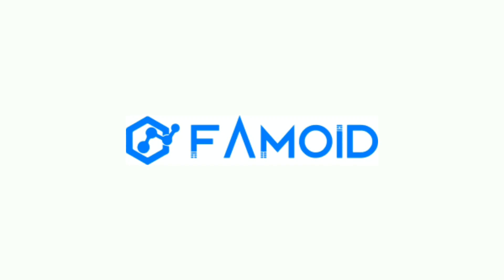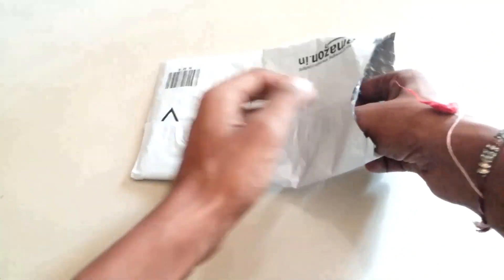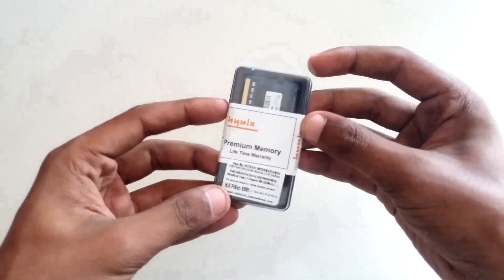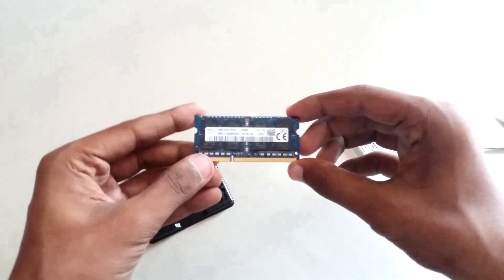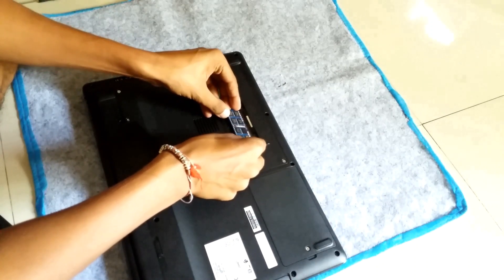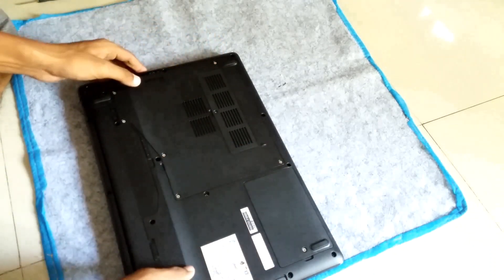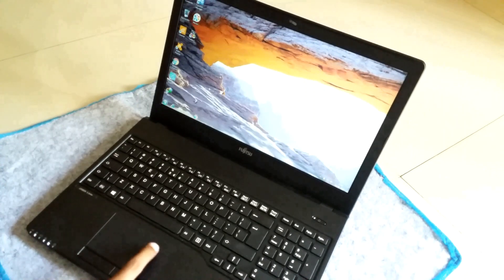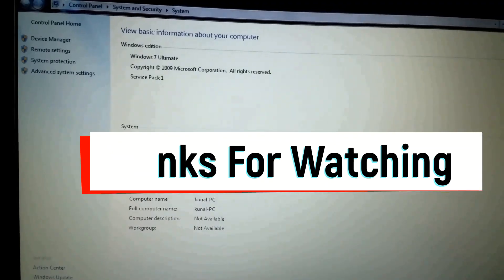Sk Hynix 8GB Laptop RAM - Unboxing & Installation | DDR3L | PC3L - 12800s | 1600Mhz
Quick unboxing & installation video of SK Hynix (HMT41GS6BFR8A) 8GB DDR3L RAM for Laptops.
- Features:
- Power Supply: VDD=1.35V (1.283V to 1.45V)
- VDDQ = 1.35V (1.283V to 1.45V)
- VDDSPD=3.0V to 3.6V
- Backward Compatible with 1.5V DDR3 Memory module
- 8 internal banks
- Data transfer rates: PC-14900, PC3-12800, PC3-10600, PC3-8500
- Bi-directional Differential Data Strobe
- 8 bit pre-fetch
- Burst Length (BL) switch on-the-fly: BL 8 or BC (Burst Chop) 4
- On Die Termination (ODT) supported
- This product is in compliance with the RoHS directive.